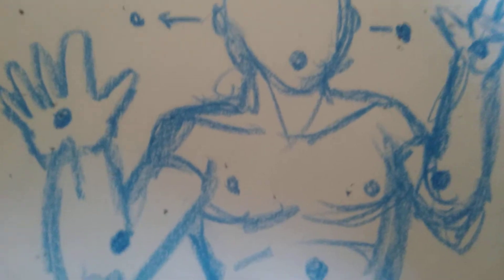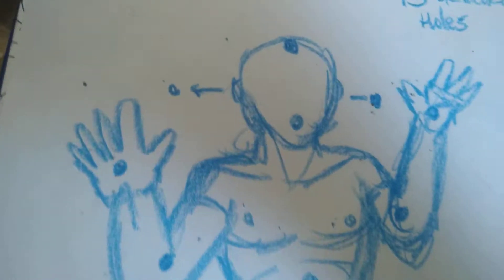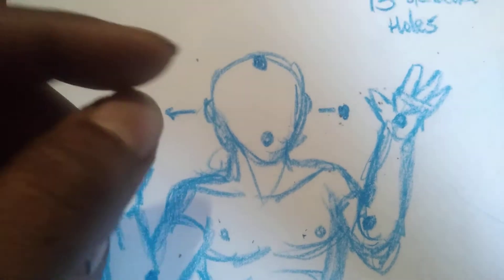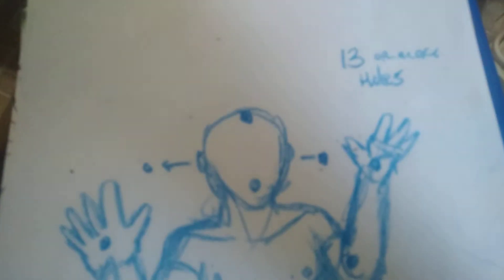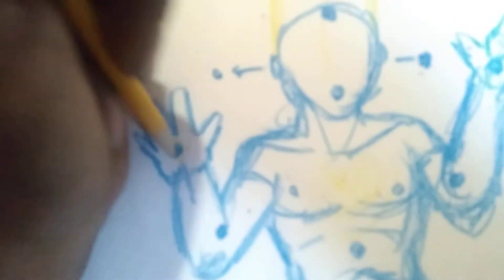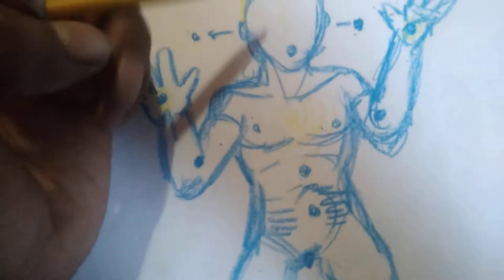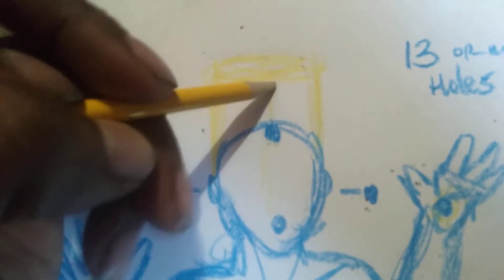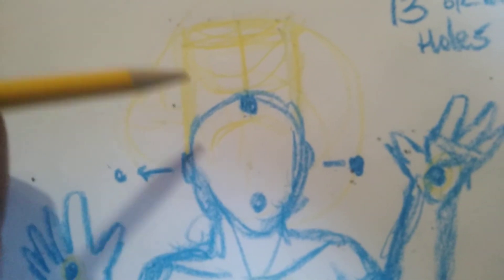Becoming A Goku In Simple Terms Is Quite Easy To Do When The Impossible Wasn't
Welcome to Grimnasty TV!

50USC4305 B(2)

Sign up with us!

NOTICE AND DEMAND SECURITY
Those who cant prove lawful authority over freedom of speech, what is monetized, the hoarding of royalties, not limited to, the unlawful censorship of what parents let their kids watch, without being the parent yourself, agrees to be liened for 500k in credit without immunities, hearing, or trial, before now and forever. Anyone filing copywriter claims must be the claimant themselves, those without lawful representation of another (Power Of Attorney signed and notarized for each client) they also agree to be liened for the same, with self executing immediate seizure of their building or home.
Without Prejudice